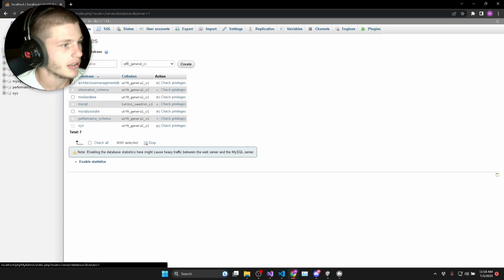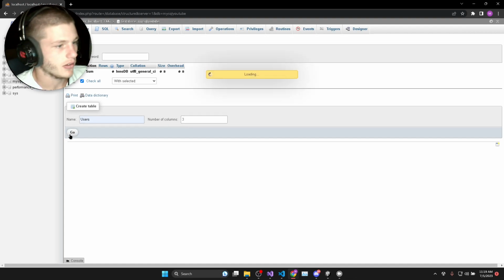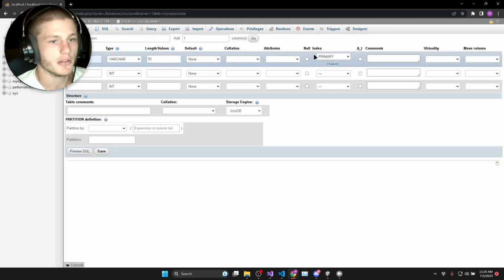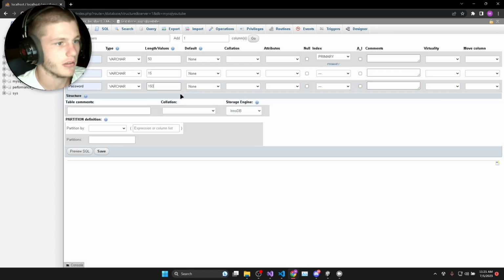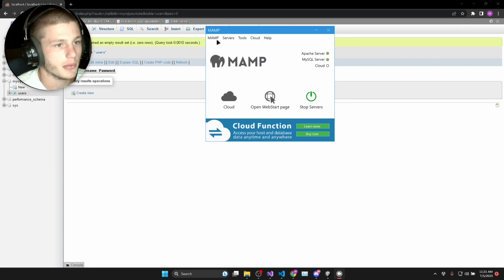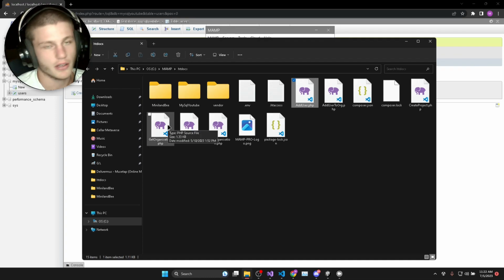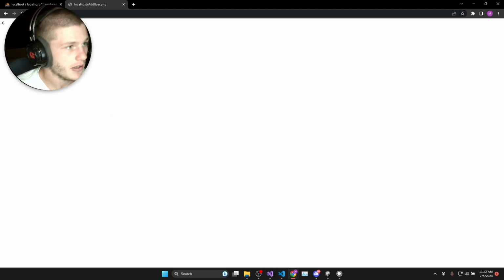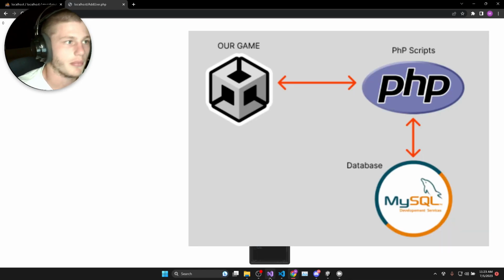Connect Unity to My SQL Database | Part 1 | Setting Up The Database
This is the First Video in the Tutorial Series of learning how to connect your Unity/C# Game to a My SQL Database using MAMP, PhP scripts, SQL and HTTP Requests